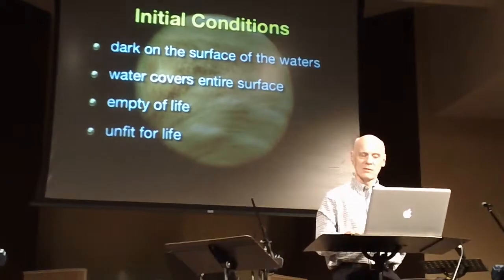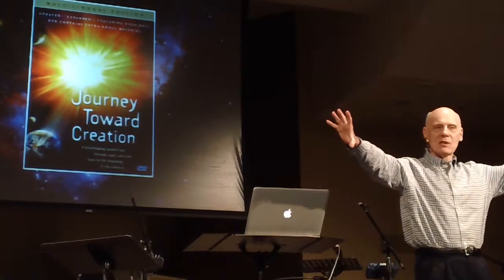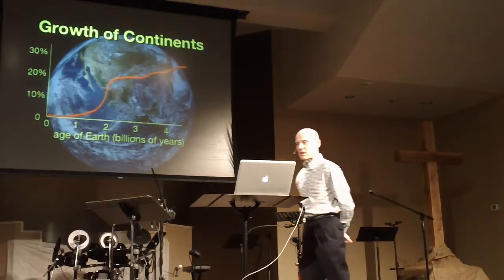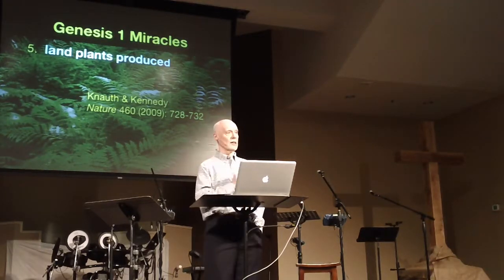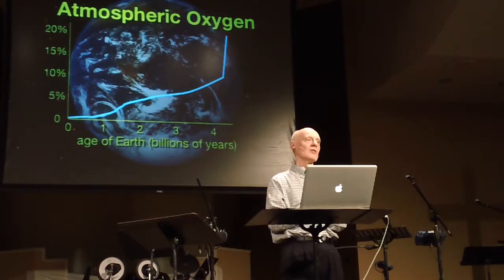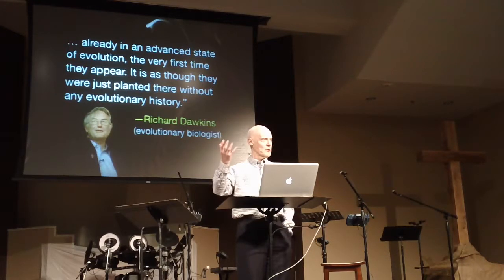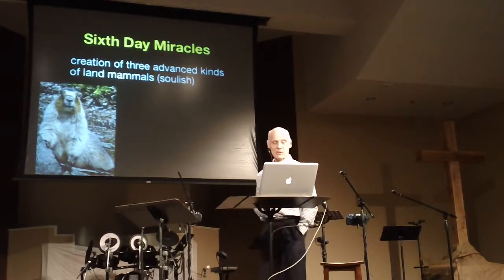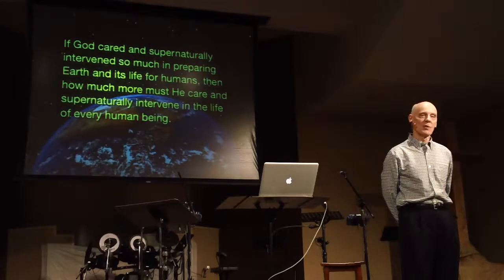Hugh Ross RTB Gracepoint 5